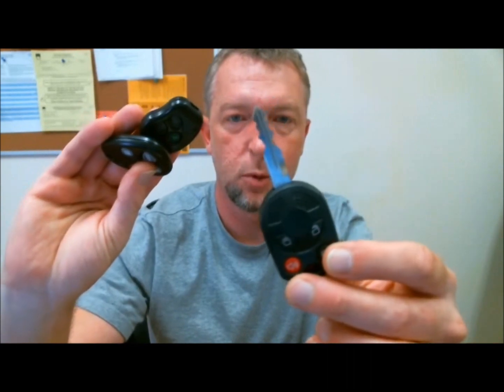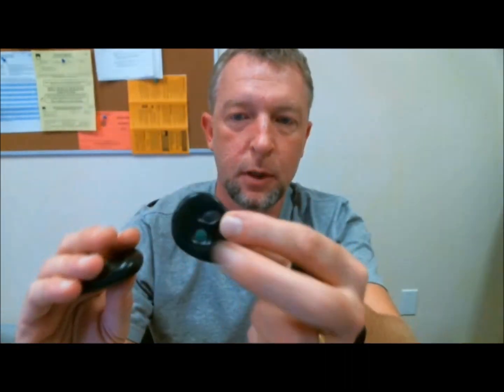97 - 04 Buick Regal Factory Remote Programming How To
IMPORTANT: Before entering programming mode, have in possession all of the remotes you will be using on the vehicle. Once you program the remotes , all previous codes will be erased from the memory. The other remotes will not be functional until you program the remotes again.

1.      Close the vehicle doors.

2.      Insert key in ignition and turn to ON (As far as you can without cranking engine)

3.      Turn ignition OFF and remove the key from the ignition.

4.      Press and hold the driver side door lock switch in the UNLOCK position.

5.      Insert the ignition key into the ignition lock cylinder and remove the key.
|     (Do not turn the ignition key in the lock cylinder.)

6.      Insert the ignition key into the ignition lock cylinder and remove the key.

7.      Insert the ignition key into the ignition lock cylinder. (Do not turn the
      ignition key in the lock cylinder.) Leave the ignition key in the ignition lock
      cylinder.

8.      Release the door lock switch. The vehicle will sound three beeps in order to
       verify the Program Mode has been activated.

9.      Press the LOCK and UNLOCK buttons together on the keyless entry
      transmitter and hold until the vehicle beeps twice to verify that the
      transmitter has been successfully programmed (this take approximately 15
      seconds).

10.  Perform the previous step to program up to four transmitters (including your
      old ones).

11.  Remove the ignition key in order to exit the Program Mode.

97 - 04 Buick Regal Factory Remote Programming How To